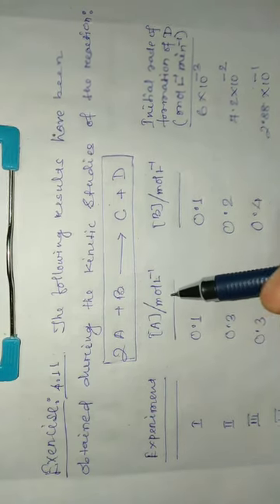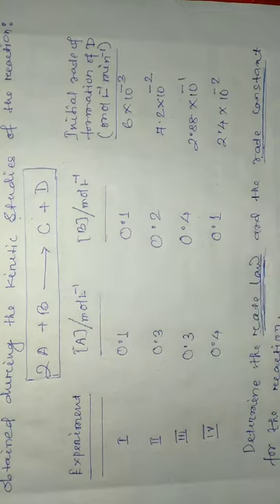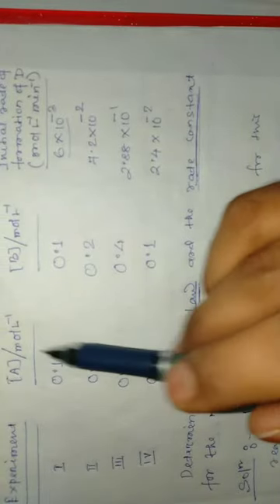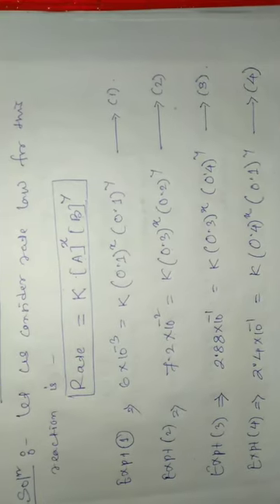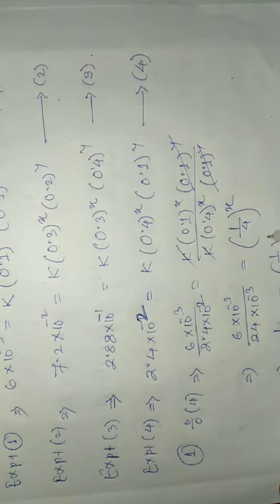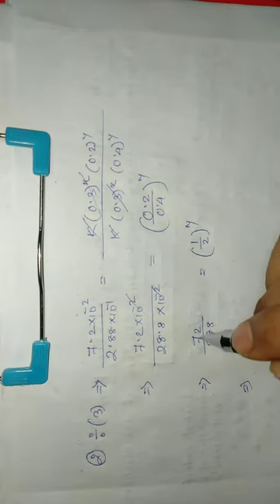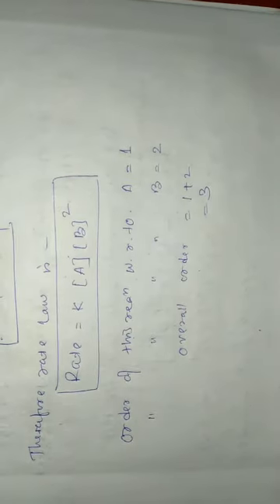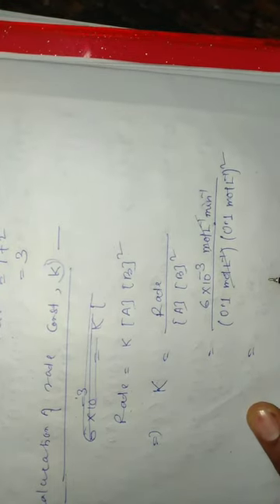Video 5 Chapter- Chemical kinetics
Topic- Numericals related to order of reaction